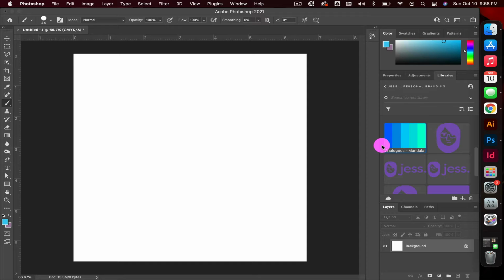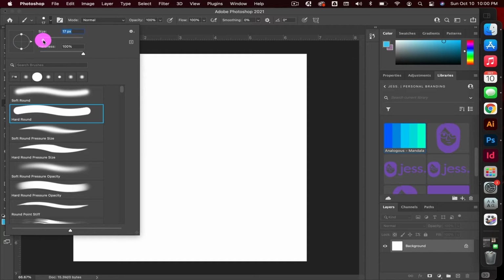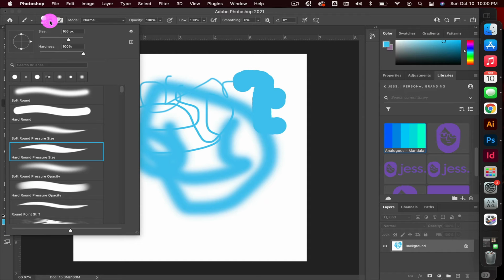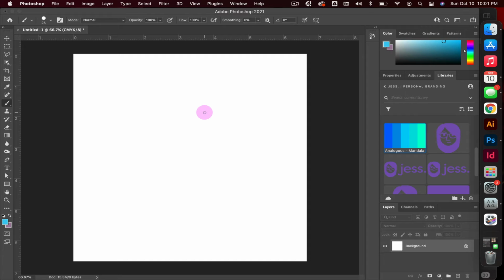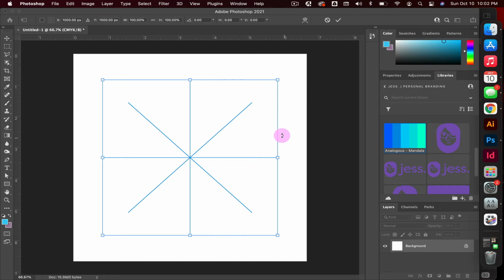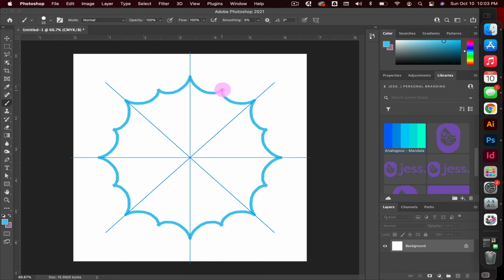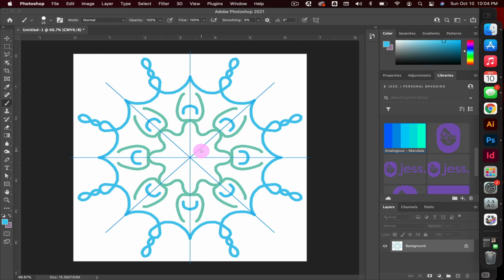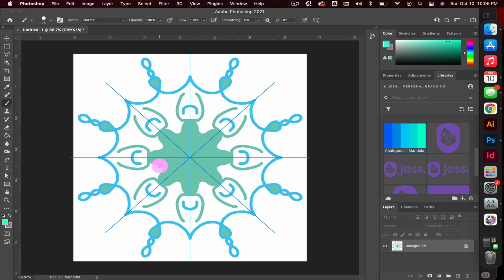Creating a Mandala - Adobe Photoshop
Creating a Mandala